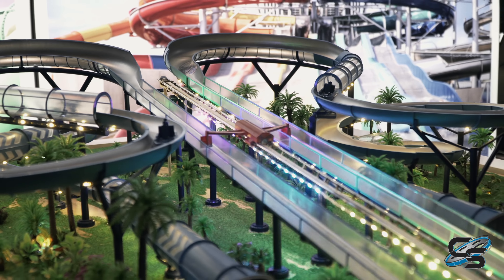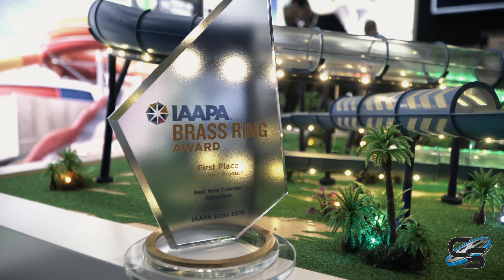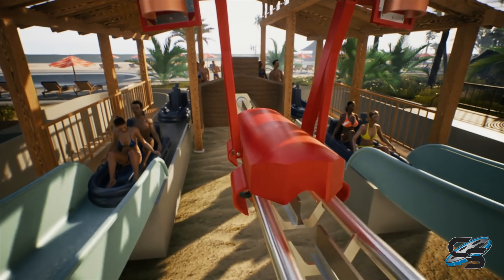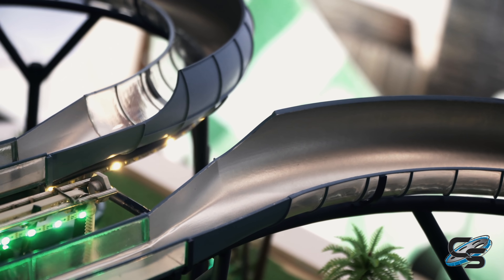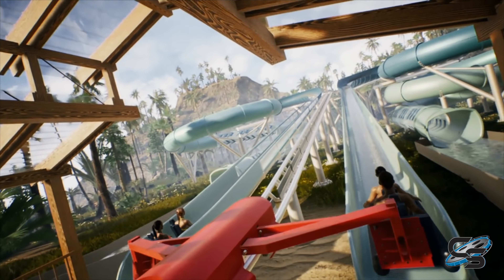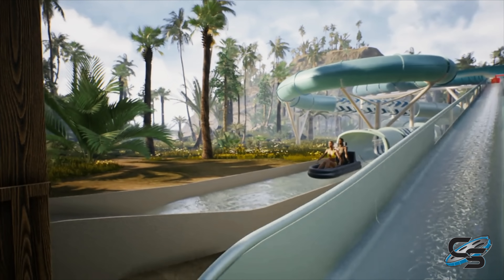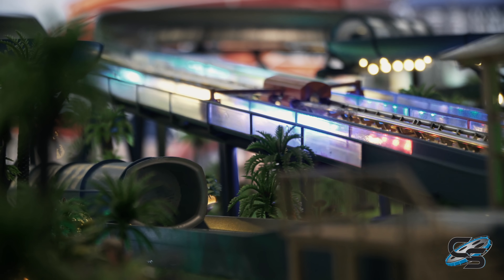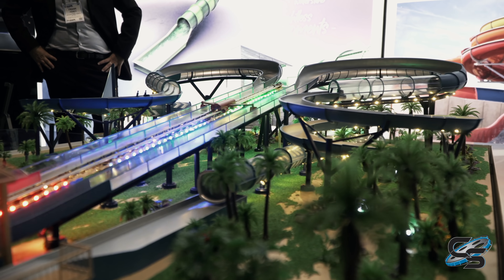Slide Coaster Launched Water Slide Interview IAAPA 2019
You may remember we spoke to Frank from Wiegand Maelzer last year on a new launched water slide concept they were developing. Now, we follow up to see what is new and hear how things are going!

MY GEAR:
AT2020